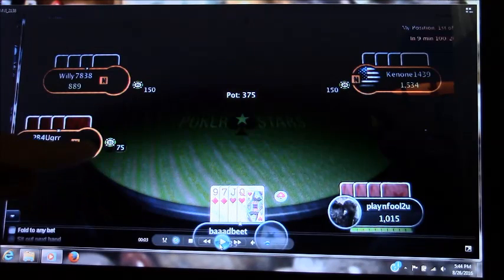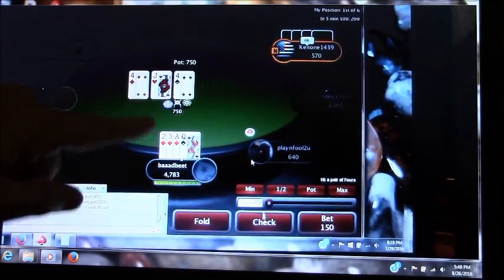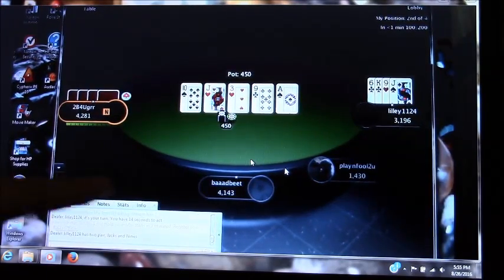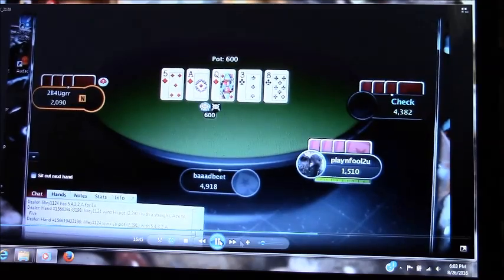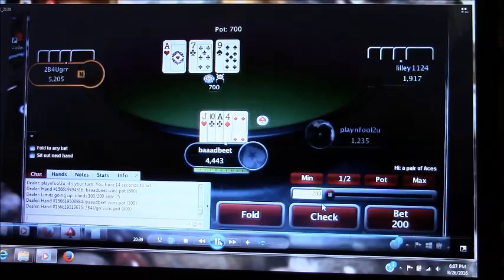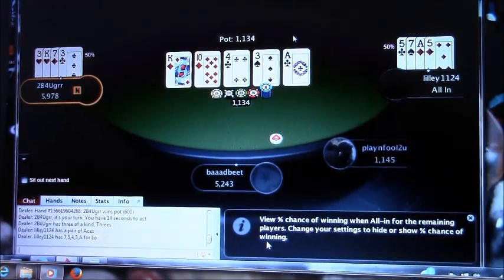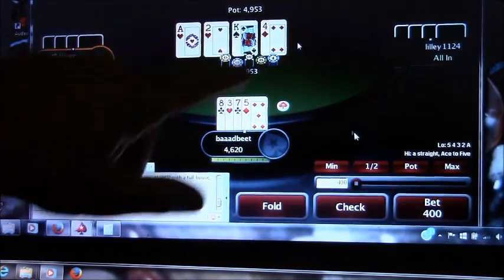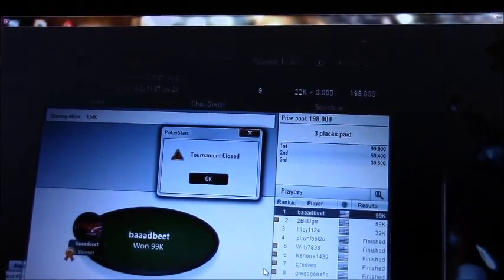ASMR Soft Spoken, Pokerstars, 1 table Poker Tourney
As promised in the previous video, we play a 1 table tourney, "Omaha High Low Split, Eight or Better for Low"  (quite a long title for a poker game type eh?). Soft spoken voice over.  Don't worry if you don't understand it, neither do I, hehe. Did OK anyway.